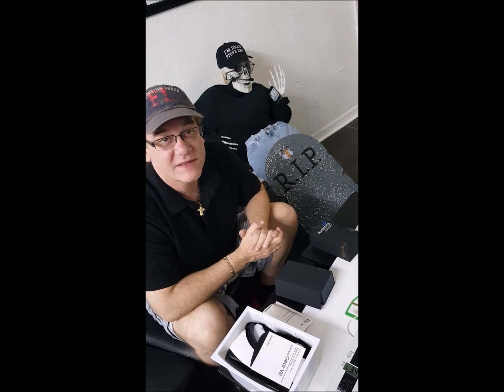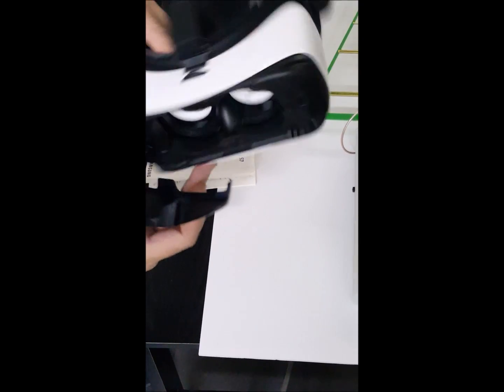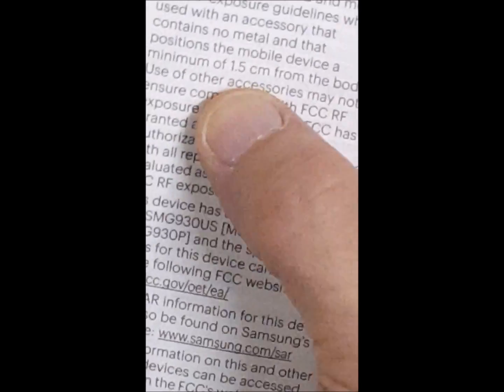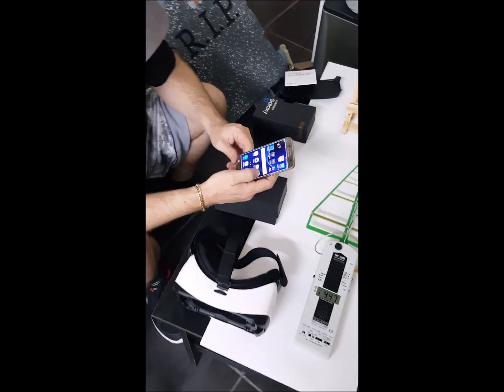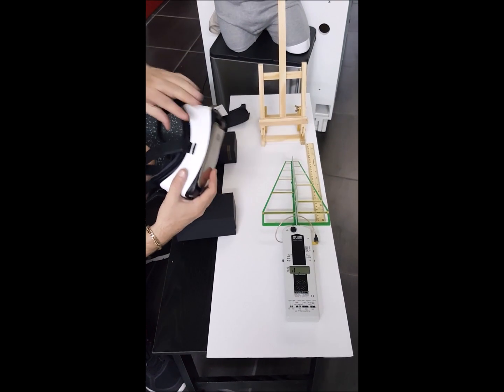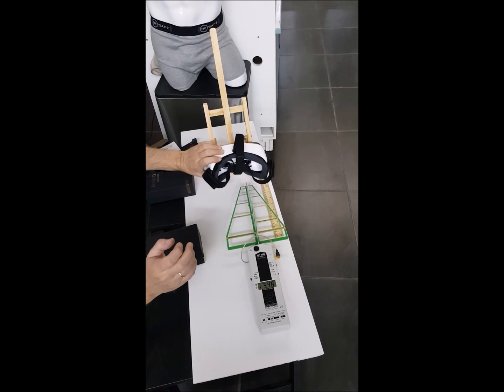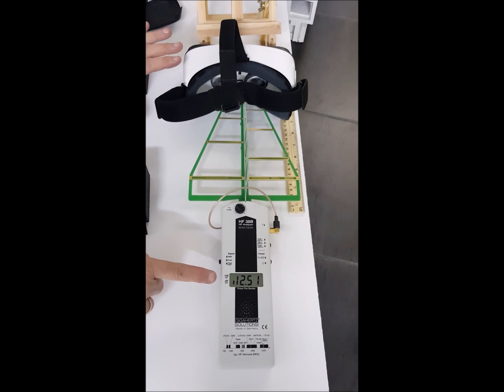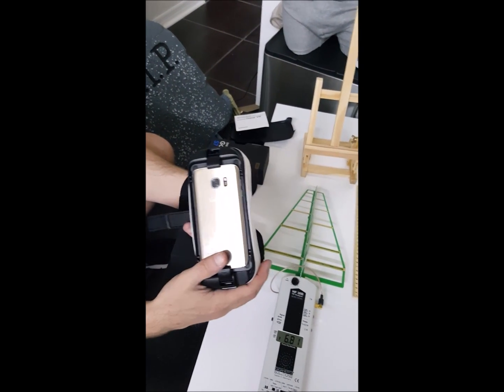Galaxy s7 Samsung VR Gear Oculus Review Measuring RF Radiation Exposure To Eyes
Samsung Gear VR - Health Risk from Wearable Wireless

Yesterday we posted first time reactions to people trying out samsung's galaxy s7 experience in virtual reality using Samsung Gear VR.  It was summed up as WOW!   However, we asked the question how safe is this new technology?   In this video give you the information you need to know about radiation exposure your children will be exposed when using Samsung Gear VR.

We should be asking the FDA and FCC why there were no new SAR test mandated to enforce the safety a smartphone being held directly in front of the users eyes for hours at a time?   No such RF safety exposure test exist to provide protection for the eyes, or women and children for that matter.

HOW SAFE IS THE S7 SAMSUNG GEAR VR?
The phone is only inches from your face when in use, in front of your eyes which have already been proven to be very sensitive to EMF fields in the microwave spectrum.

This video explores rf exposure levels related to having a samsung galaxy s7 with an SAR level of 1.59 W/Kg which is only one-hundredth of a watt under the maximum permissible safe exposure limits of 1.6 W/Kg in the USA - according to FCC guidelines -- INCHES FROM YOUR EYES!

Model Tested # SM-G930P
FCC ID number A3LSMG930US
Galaxy S7 SAR Levels
Head SAR : 1.24 W/Kg
Body SAR : 1.59 W/Kg

Science YES, NTY Wireless Wearable Computers Be As Harmful As Cigarettes?

Radiation Safety Accessories for Samsung Galaxy s7 & RF Shielded Eyewear for Gear VR Headset